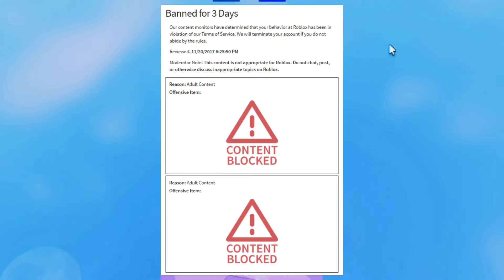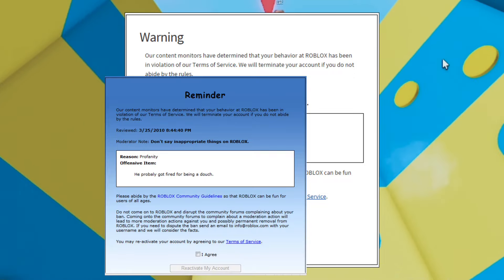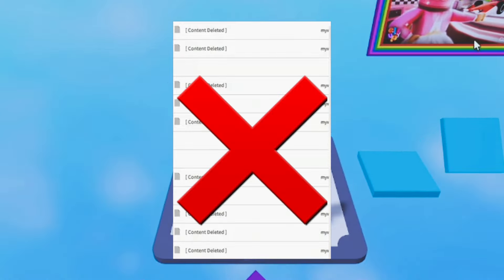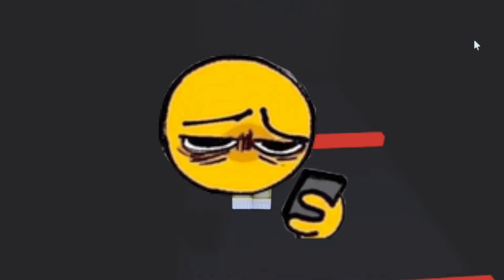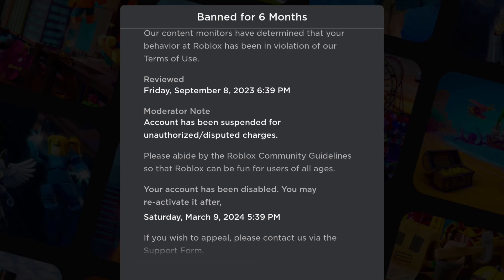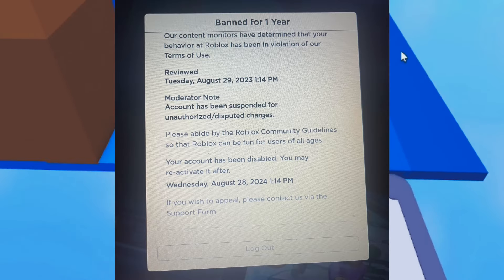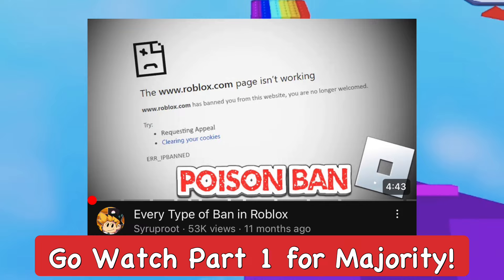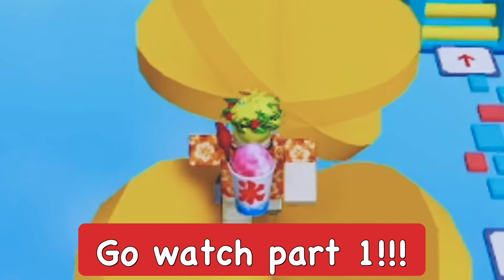Every Rare/Removed Type of Ban on Roblox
In this video I show you every rare and removed type of ban on Roblox, ranging from forum purges removing all your forums posts to getting your Roblox account banned for 365 days/1 year!
⭐Stuff I Use:
Connect w/ Me!:
⏰Timecodes:
0:00 Intro
0:29 Reminder
1:04 Forum Purge
2:07 2 Week Ban
2:34 2 Day Ban
3:18 6 Month Ban
4:04 1 Year Ban
5:30 How Many Bans Until Perm Ban
5:52 Outro